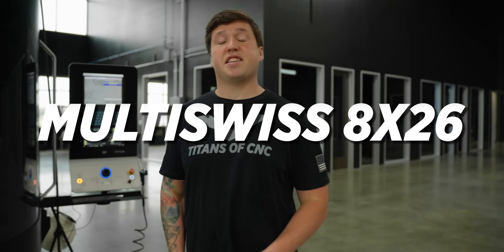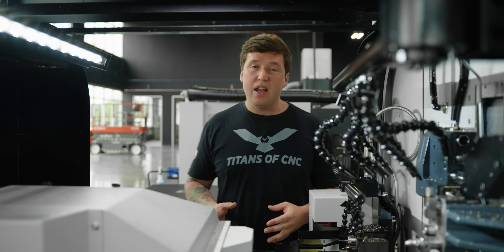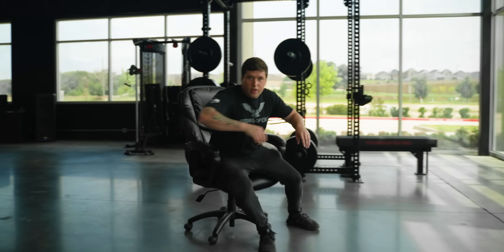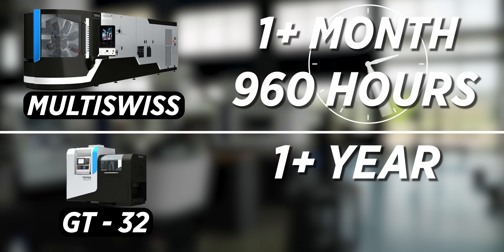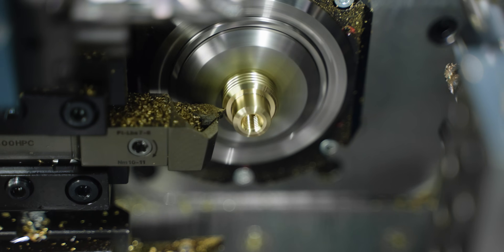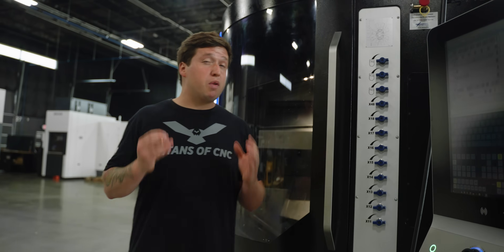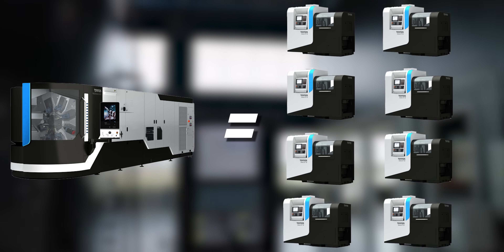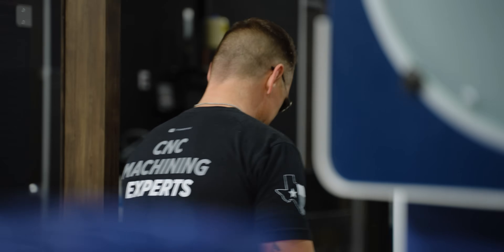$1,000,000 CNC Machine Really Worth It?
CNC Swiss Machining in 8 Spindles vs 1 Spindle!
Is a $1,000,000 Swiss Machining really better?
Swiss Machinist Donnie Puts the Tornos GT32 against the Tornos Multiswiss! Find out what's faster!

0:00 $1,000,000 CNC Machine
0:38 Tornos Multiswiss vs Tornos GT32
1:25 Optimizing the Tornos GT32
1:57 1 Spindle vs 8 Spindles
2:39 Streamlining Swiss Machining
5:02 Optical Comparator ... Shadowgraph?
5:46 Why is Donnie wet?
6:17 Bloopers